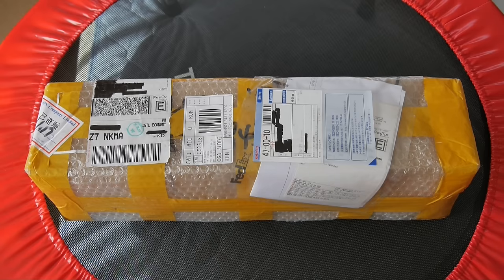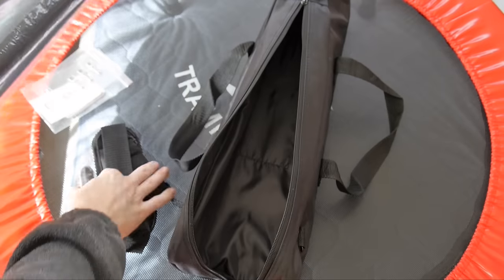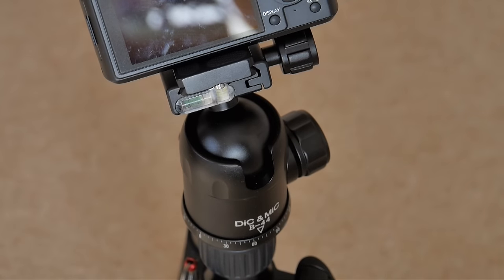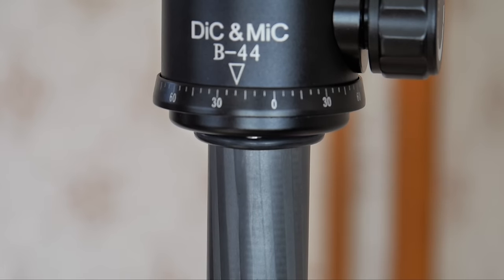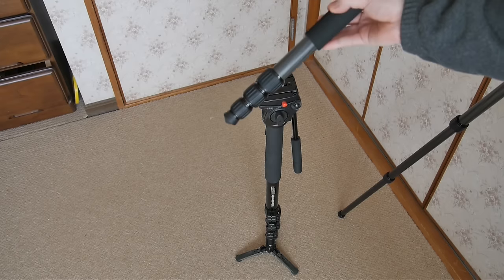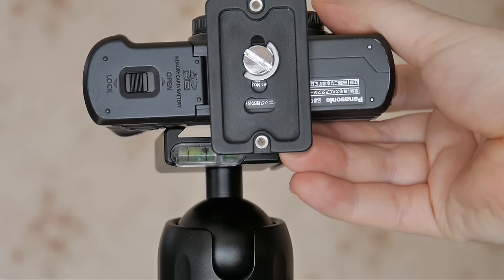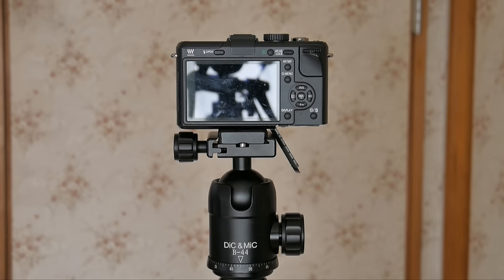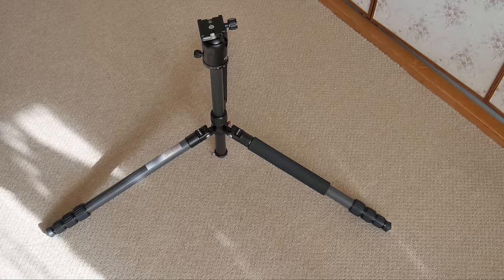DiC&MiC P303C (now INNOREL RT75C) Carbon Fiber 175cm Tripod Review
The P303C has been updated and is now (10/2023) known as the RT75C ►
I purchased my P303C after reading a recommendation on DPReview.  ⬇️Click SHOW MORE⬇️

If you liked my video or otherwise were helped by it, it would certainly be appreciated if you would kindly click Thumbs-up.  Not sure why this video has so many Dislikes, especially because it's an excellent tripod for an excellent price.

I was a bit leery of AliExpress because it was my first time buying from them, and they are based in China, but I decided to go for it and in the end I discovered the product to be an excellent quality 8-layer carbon fiber tripod at an superb price.  My previous 2 tripods are aluminum, Manfrotto brand, which you see later in my video (see 14:27 and 26:05).

The P303C does not come with documentation, but there are several high quality photos and detailed text descriptions on the AliExpress product page that explain everything in detail.  And honestly, at this price point, I really can't complain too much about the lack of a printed manual.

Prior to buying the P303C, I seriously considered purchasing a VELBON ULTREK UT-53Q.  But the P303C is taller and made of Carbon Fiber and is priced significantly lower than the VELBON, which closed the deal for me.  I have no regrets about my purchase.  I would be happy to answer any questions you might have in the comments section.

►UPDATE2: Oct. 10, 2023:  After using the P303C for 8 years, I'm pleased to report that I have zero regrets with my purchase and the tripod still looks like new.  It's very durable and a joy to use.  I use it pretty much every weekday.  The only gripe I have with it is minor and pertains to the legs.  When I spread the legs on my Manfrotto tripods, the legs stay spread even when I pickup the tripod by the neck to move it around.  The legs of the P303C don't do that unless you take an allen (hex) wrench and tighten the silver bolts of each leg very tight.  Even then, they will loosen a bit over time.  It's not a big deal for the price.  You are, after all, getting a carbon fiber tripod for an amazing deal.  But it's something I wanted to mentioned to be thorough.